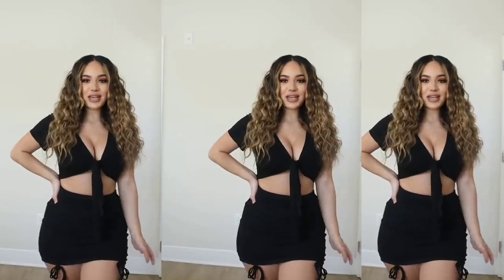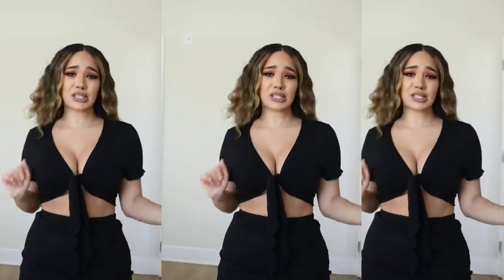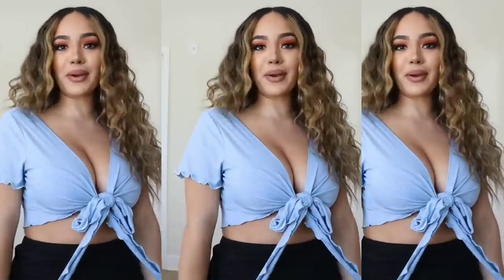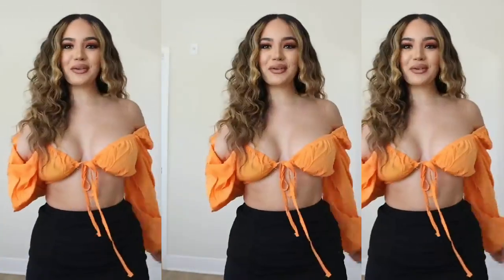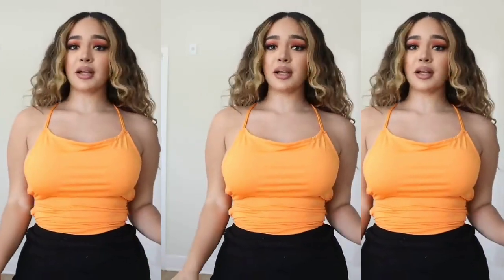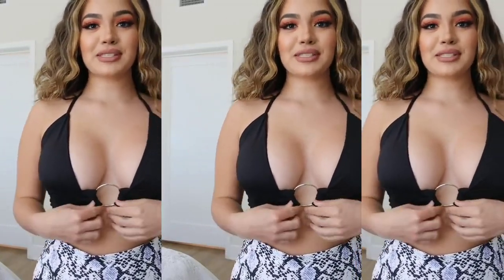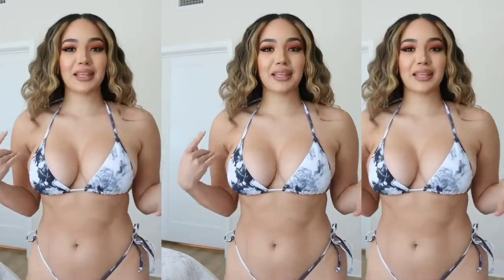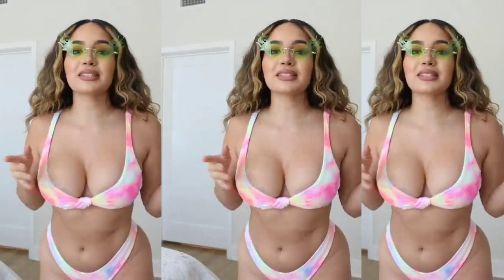Cheeky Bikini TRY On Haul Compilation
Anna Paul, zaful, kotomi swim, yoins, ohpolly, vitae, kinsey sue, kendra rouse, shein, puerto Rico, coco cabana